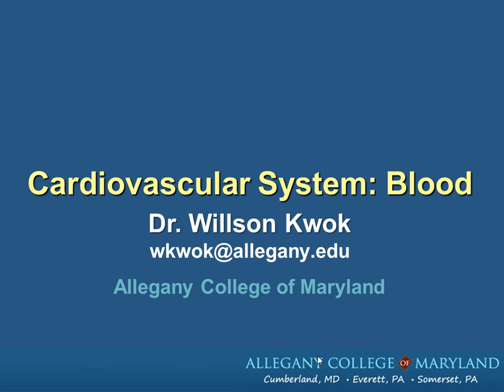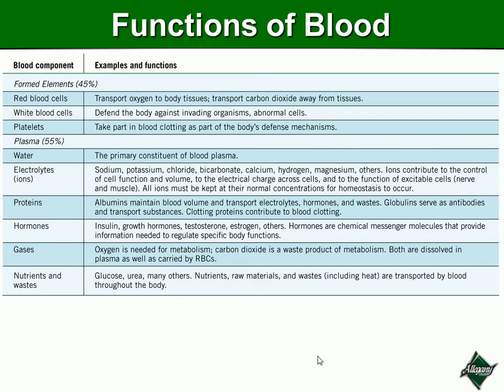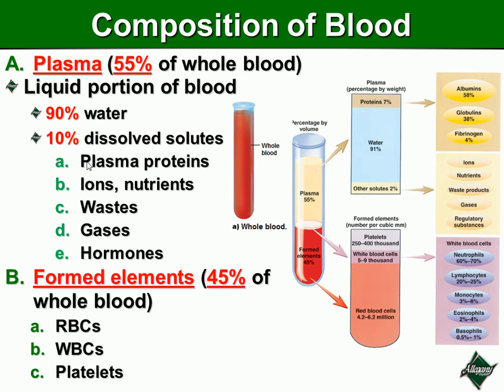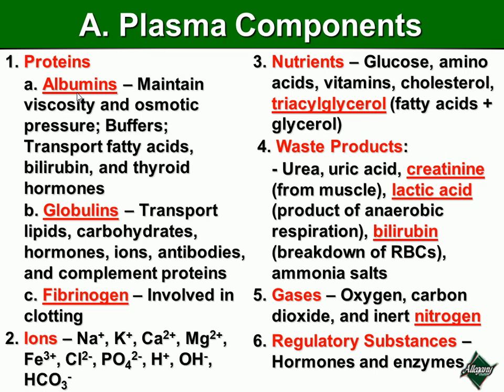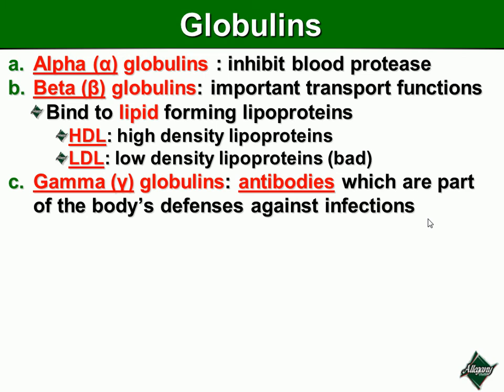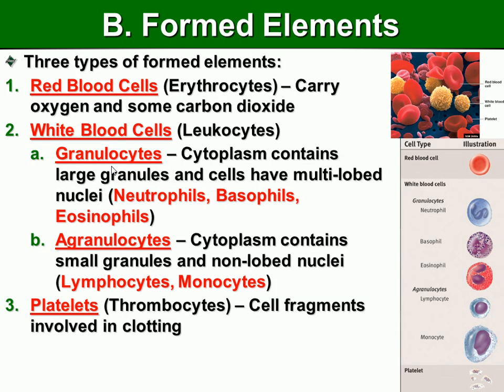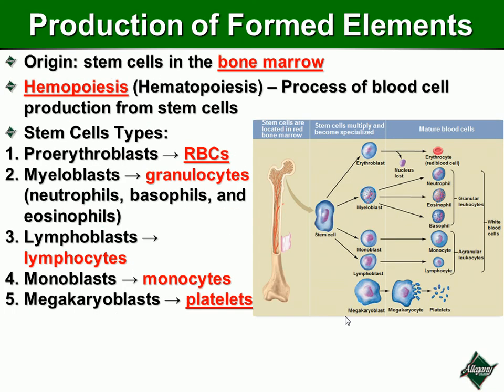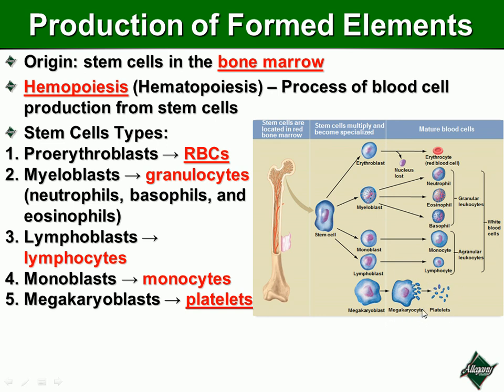Lecture 7 part 1 Blood